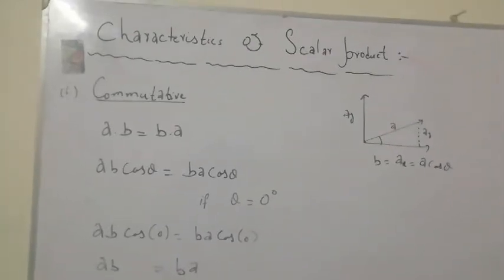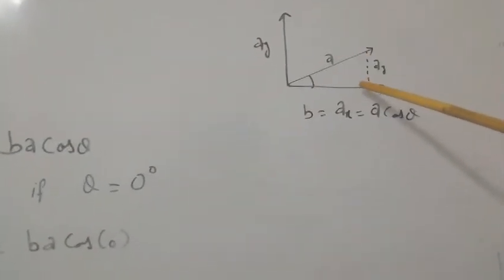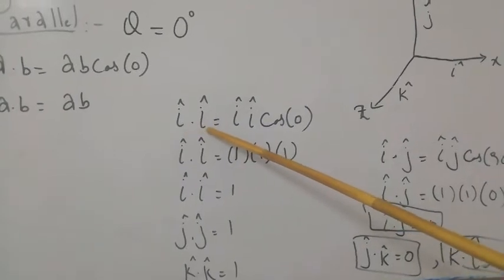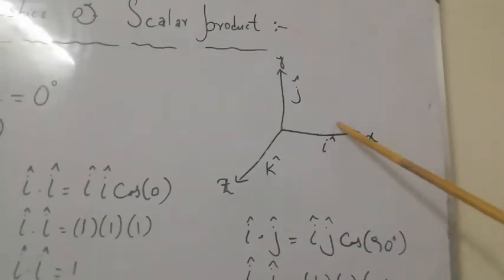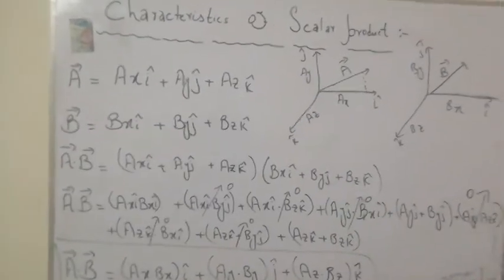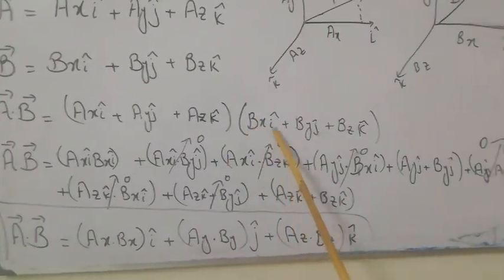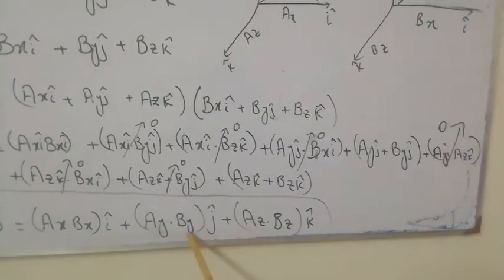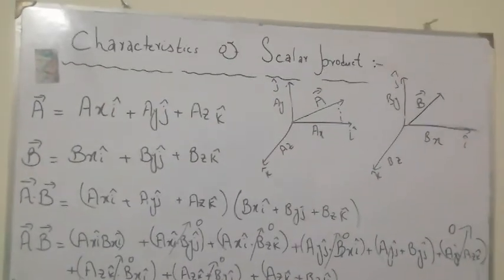Characteristics of scalar Product by Engr Shahid Inam